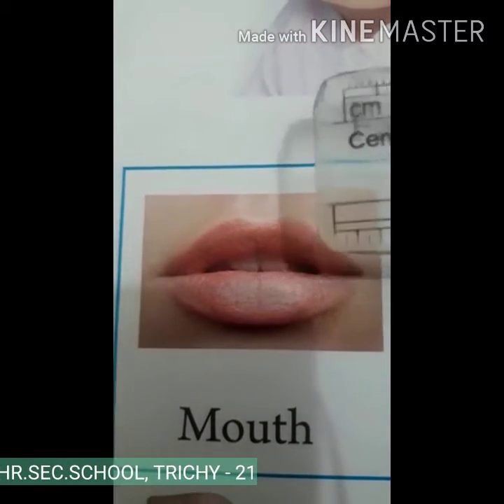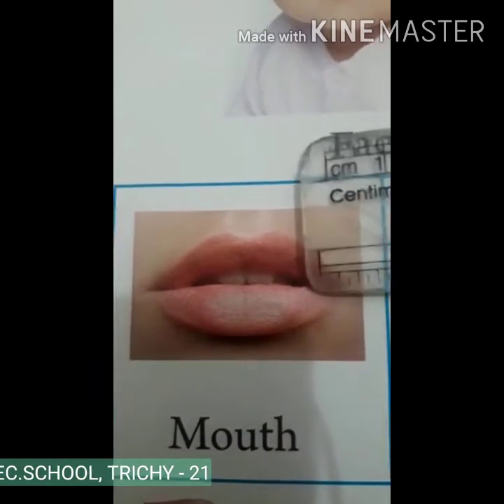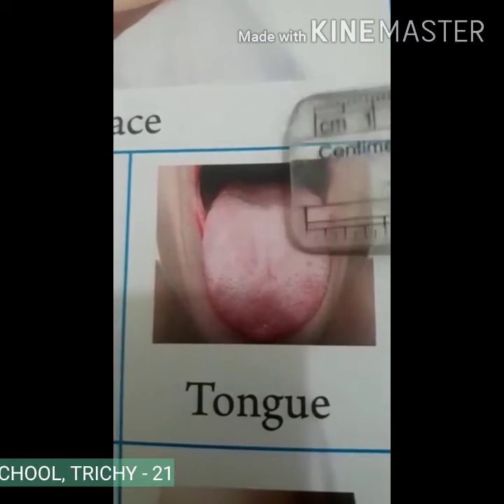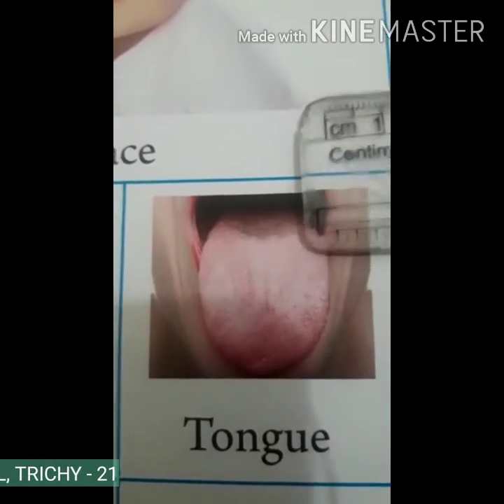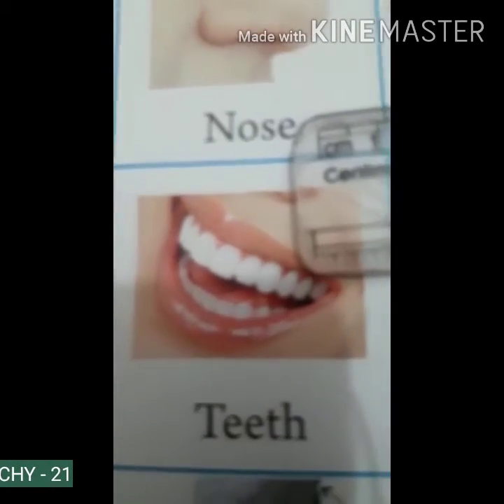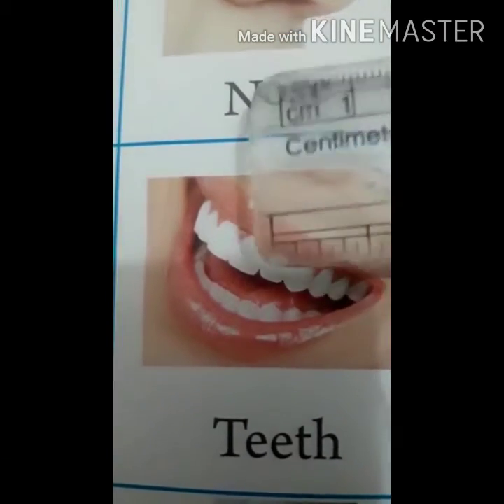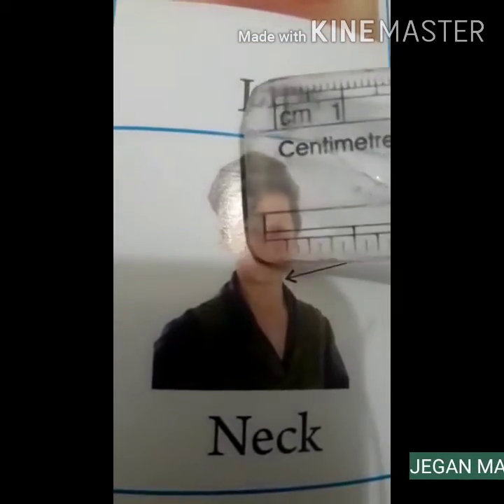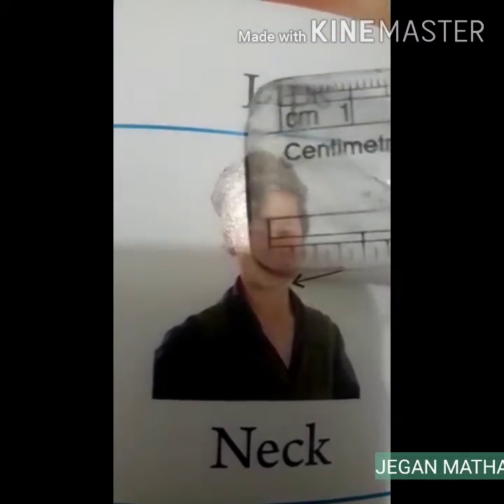UKG EVS - PARTS OF THE BODY